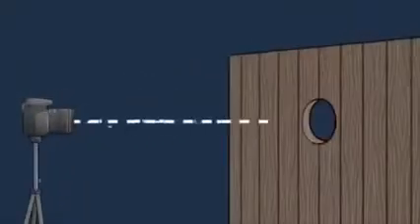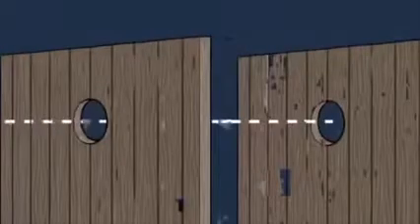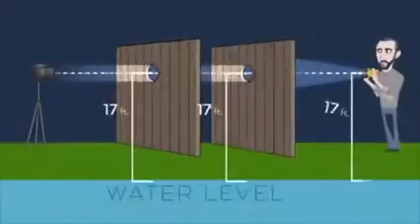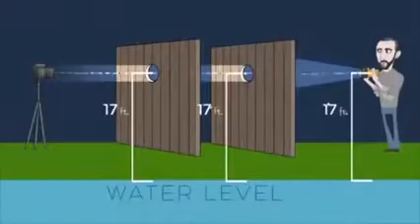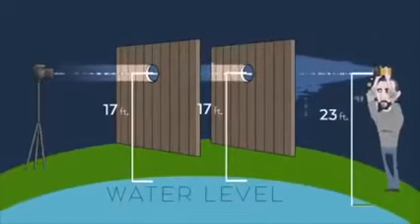Flat Earther's experiment prove himself wrong.